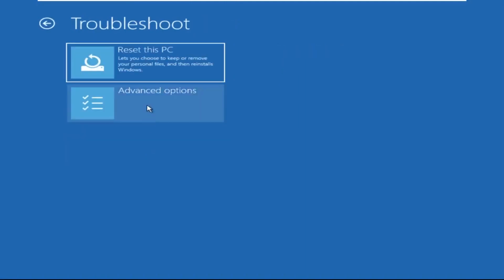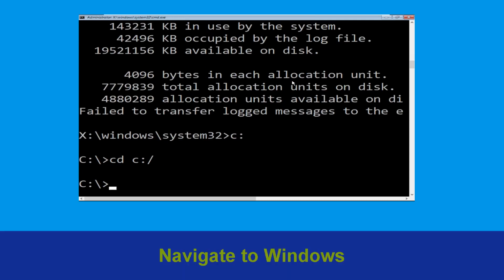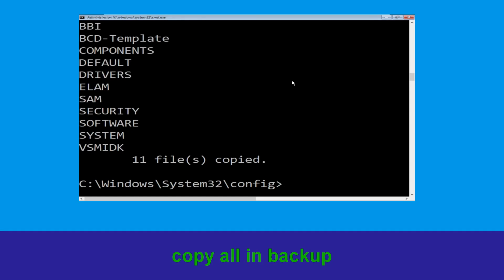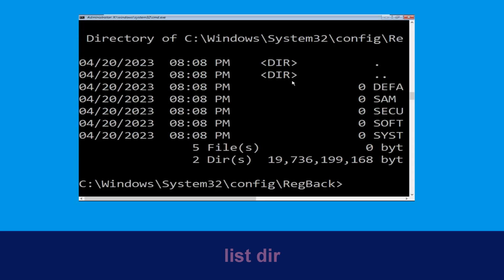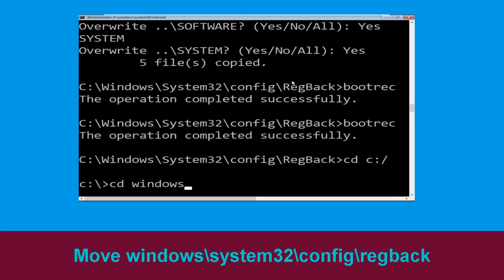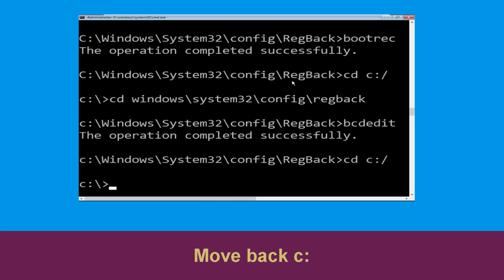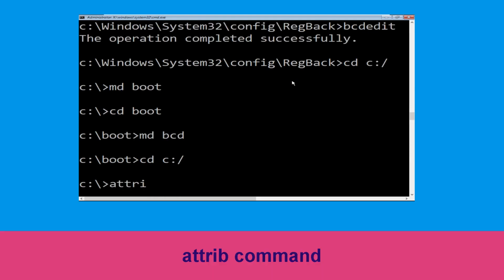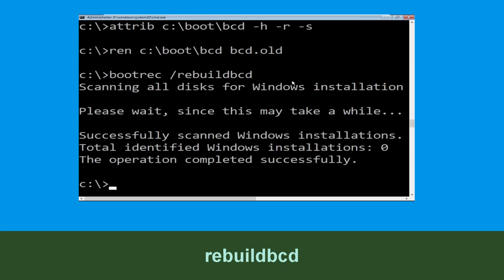HP Laptop - PCI_VERIFIER_DETECTED_VIOLATION Windows 10 Fix Blue Screen Error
PCI_VERIFIER_DETECTED_VIOLATION Windows 10 Fix Blue Screen Error

• IRQL_NOT_LESS_OR_EQUAL Error
• BAD_POOL_CALLER Error

00:00 Intro PCI_VERIFIER_DETECTED_VIOLATION Windows 10 Fix Blue Screen Error
00:10 Step 1 Automatic Repair Screen00:15 Step 2 Advaced Options00:25 Step 3 Troubleshoot Menu00:35 Step 4 Command Prompt00:45 Step 5 Follow CommandsPCI_VERIFIER_DETECTED_VIOLATION Windows 10 Fix Blue Screen Error